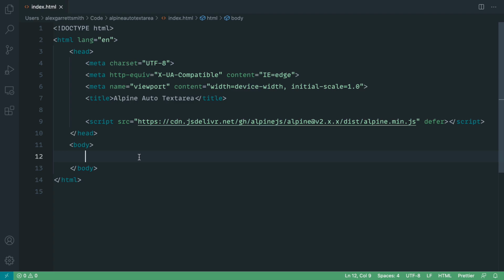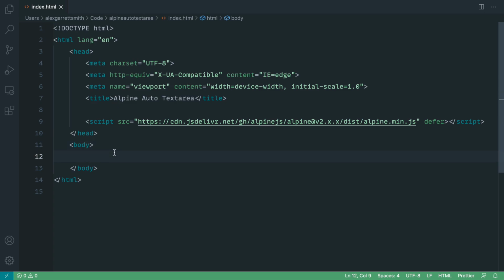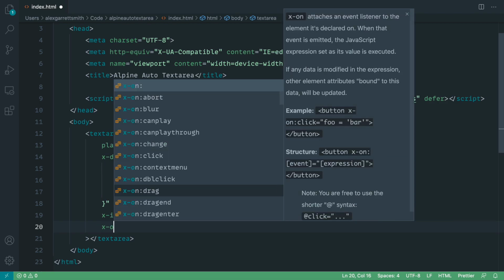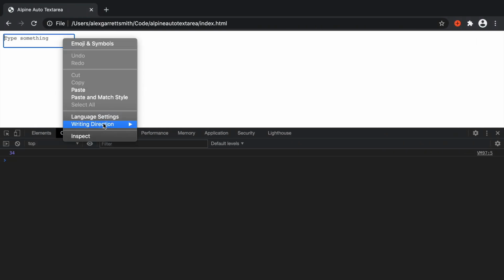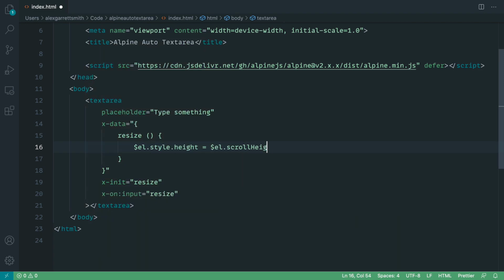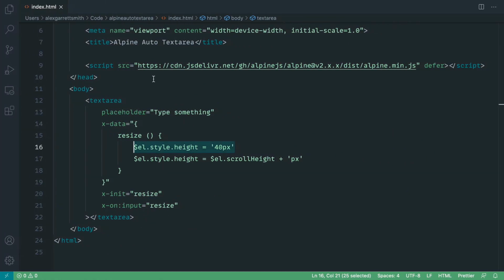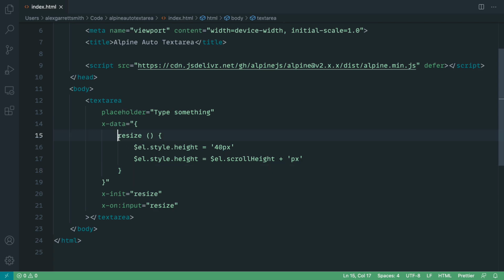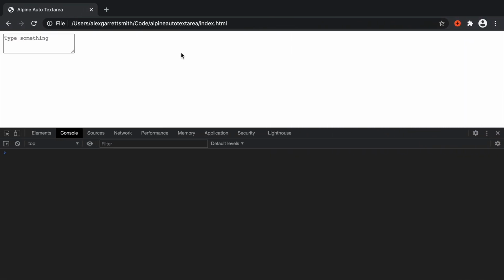Alpine.js Auto Textarea Height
With a sprinkle of Alpine.js code, create a textarea that expands in height to fit content as a user types.